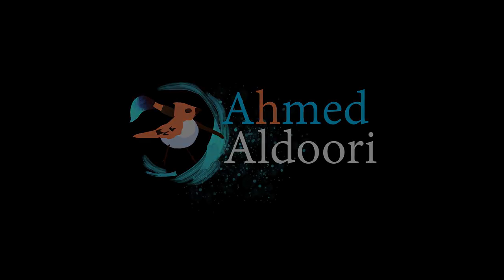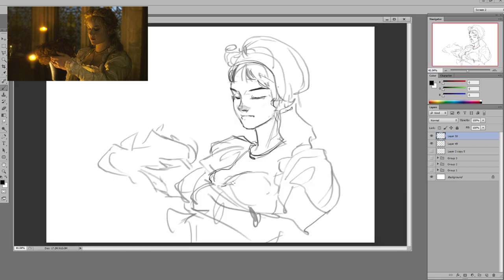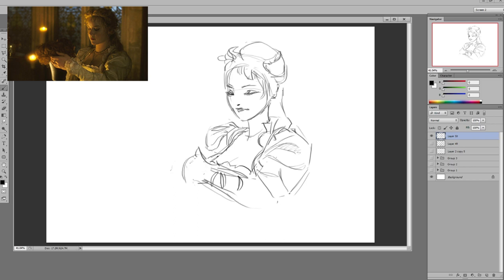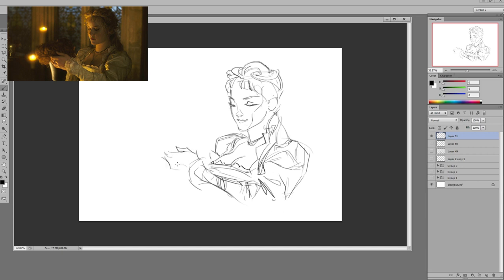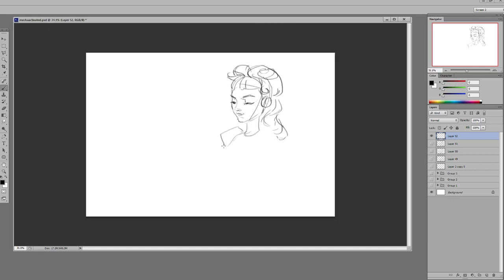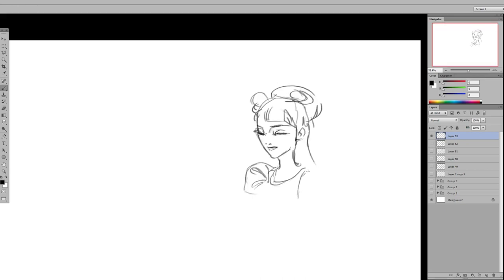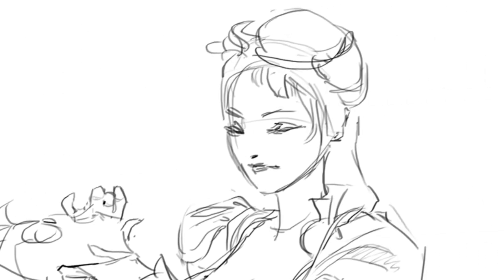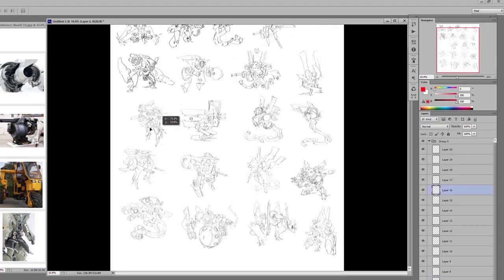Drawing Practice from Reference